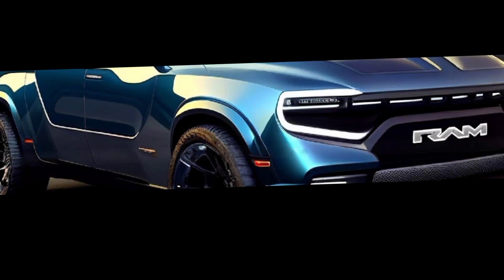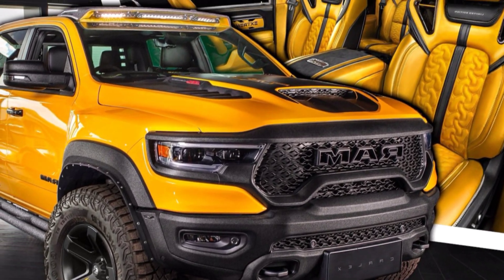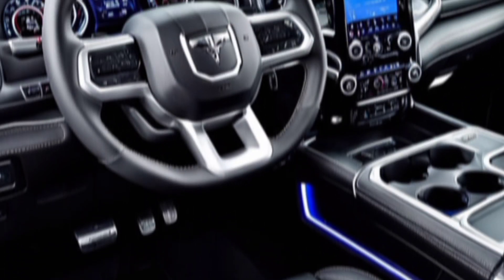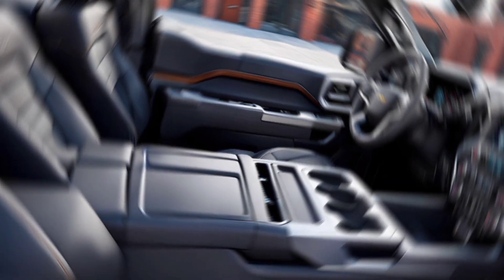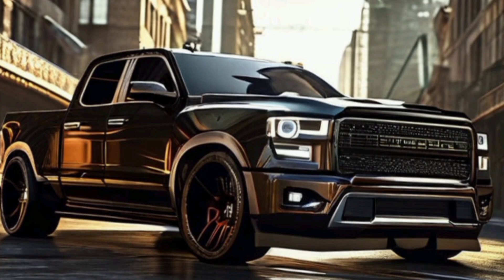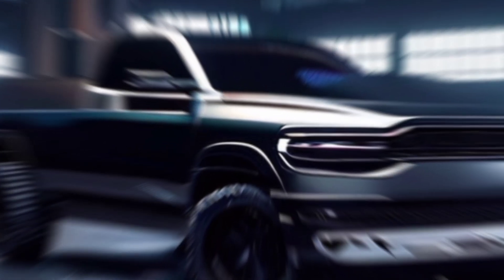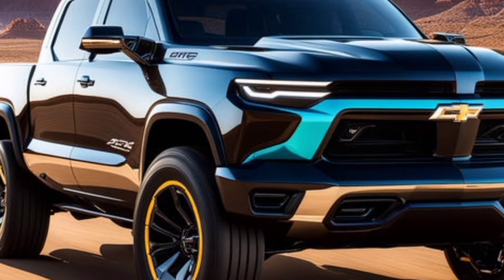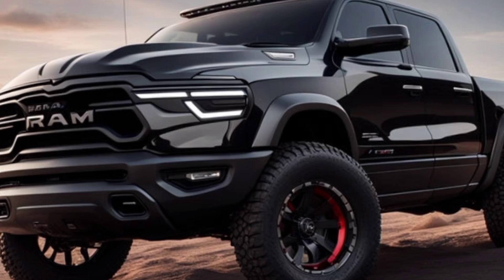The 2025 Ram 1500 RHO Is A Hurricane Powered Off-Road Truck With TRX Vibes|M.Z Car club 🔥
The RamTRX is dead for now, as a replacement the RamRHO is standing in as a replacement for now until a new TRX is ready to be revealed and for 2025, the Ram1500RHO gets all the hardware suspension upgrades and styling changes from the rest of the Ram1500 lineup and the discontinued TRX. With a 3.0L Twin-Turbo I-6 under the hood, the new RHO makes more power than the FordRaptor and also checks in at $8,000 less expensive versus the Ford.
Experience the raw power and unstoppable performance of the 2025 RAM 1500 TRX! Watch as this beast of a truck conquers any terrain with its supercharged 6.2-liter V8 engine and advanced off-road capabilities. Whether you're hitting the trails or cruising the open road, the TRX delivers an exhilarating driving experience like no other.

2025 ram 1500
2025 ram trx
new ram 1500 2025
ram 1500
ram 1500 trx
2025 ram 1500 rho
new ram 1500
2025 ram 1500 truck
2025 ram 1500 rebel
ram 1500 new 2025
ram 1500 rev 2025
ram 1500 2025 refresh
2025 dodge ram 1500
ram trx
2025 ram 1500 rev
2025 ram 1500 revolution
ram 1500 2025 release date,
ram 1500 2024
2024 ram 1500
2025 ram 1500 tungsten
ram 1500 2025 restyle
ram trx 2025
2025 ram 1500 ramcharger
2025 ram 1500 trx